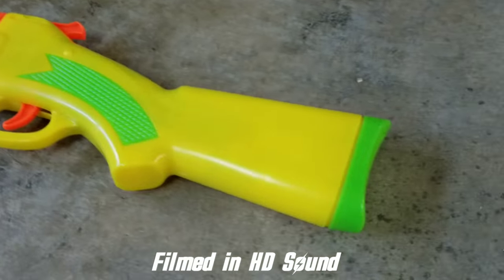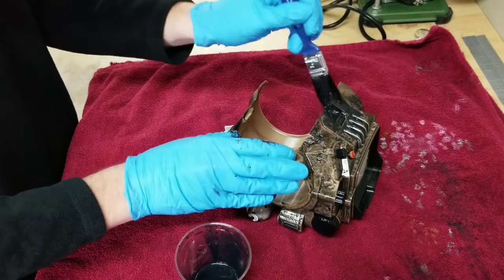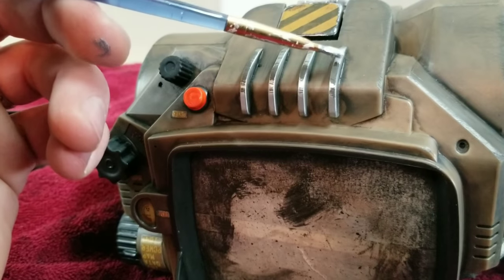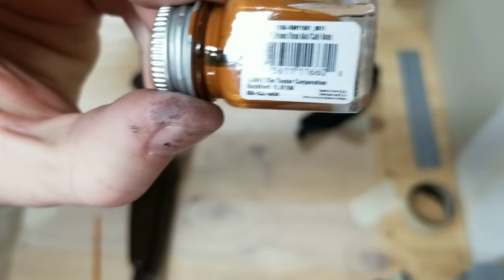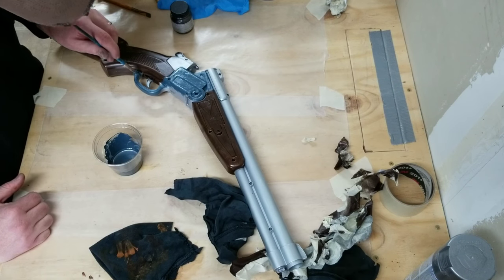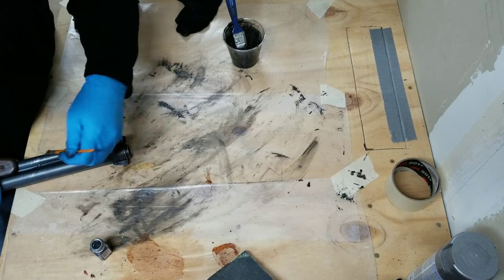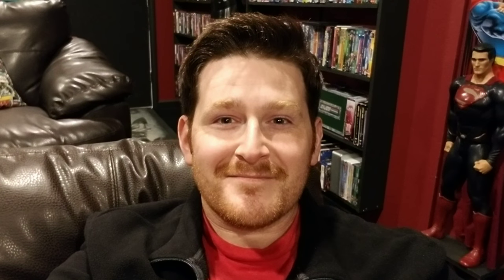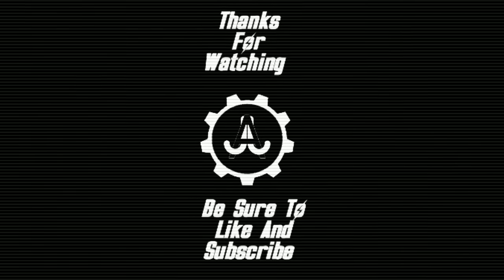Fallout Pip Boy and Shotgun Makeover // Just Joshin' Around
I did a custom paint/weathering job on a Pip Boy from Fallout and a Cheap Dart Gun. Just in time for Fallout 76!